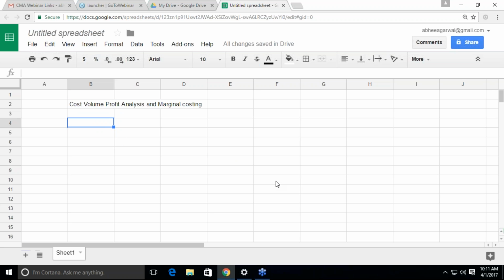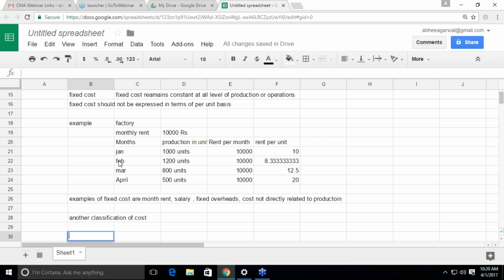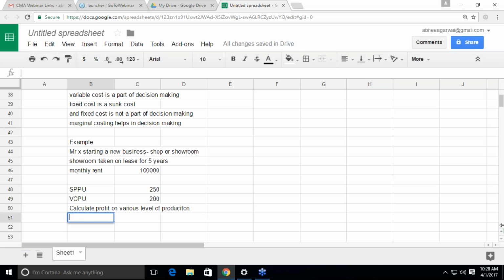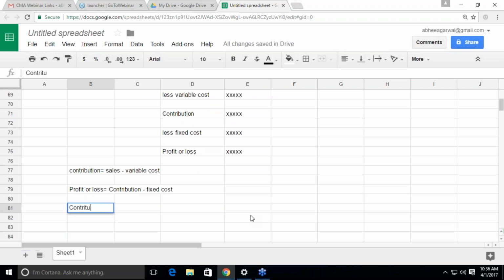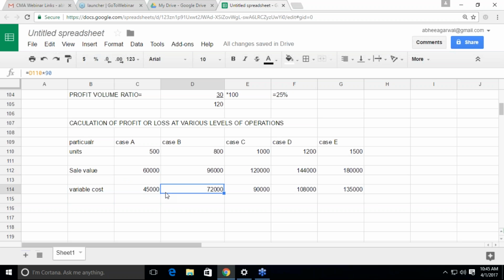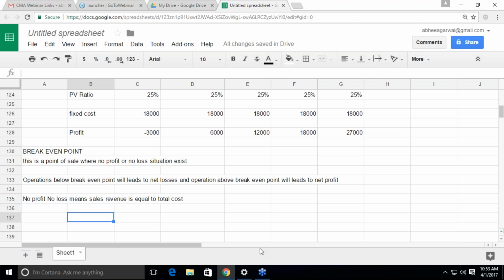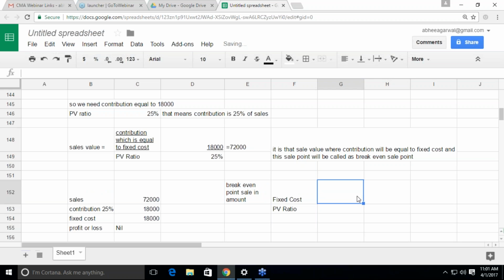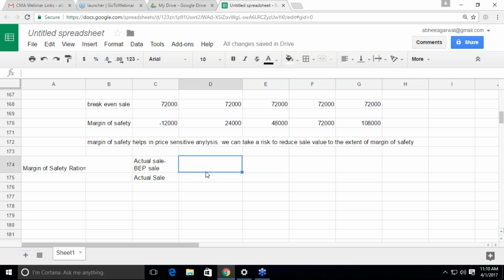best online CMA USA , ACCA coaching,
call or whatsapp at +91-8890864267